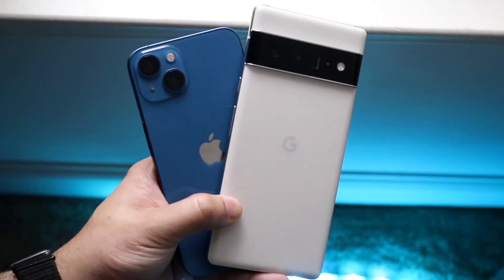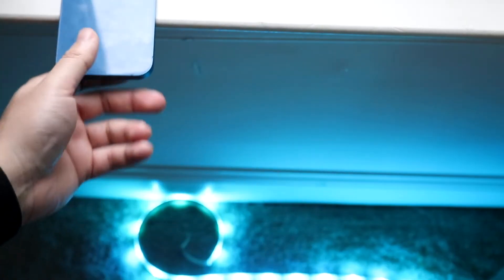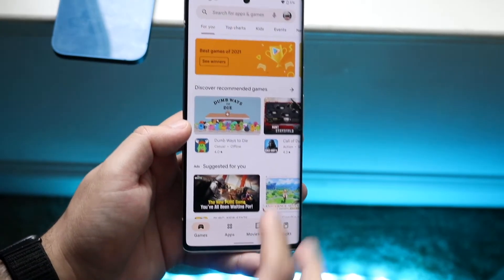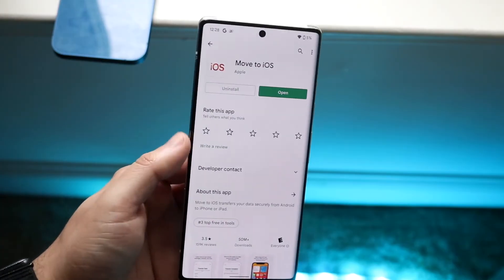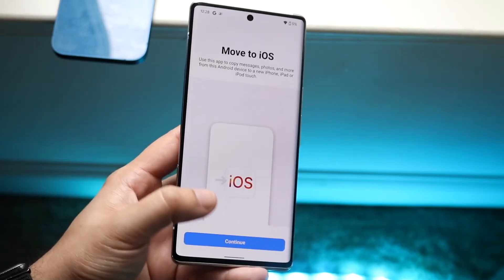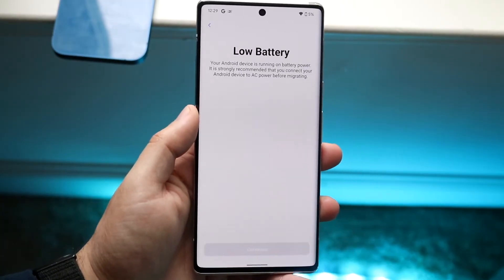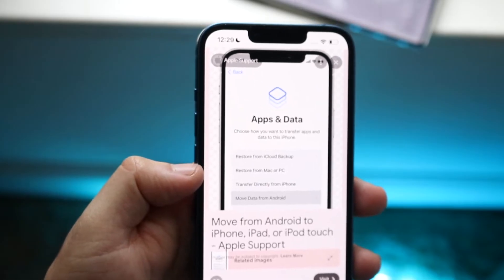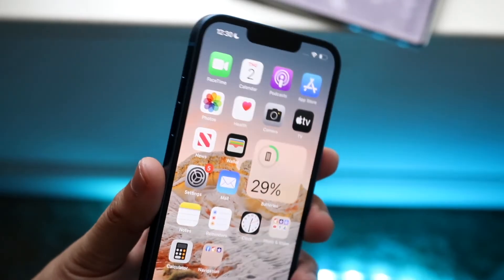How To Transfer Apps From Android To iPhone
Here is exactly How To Transfer Apps From Android To iPhone